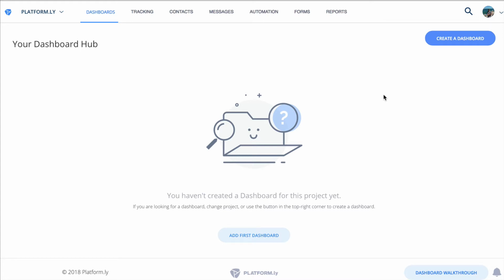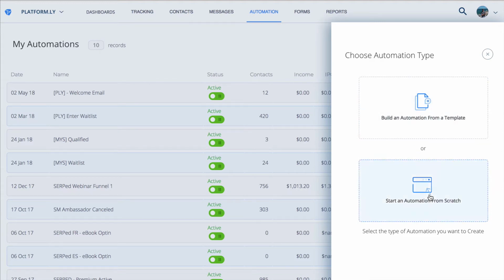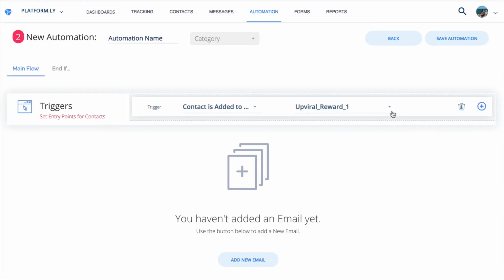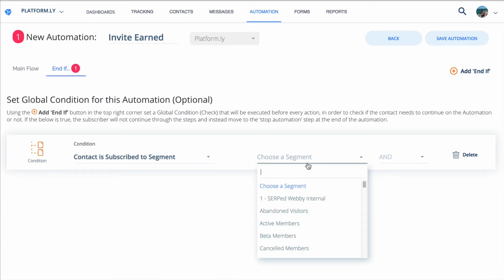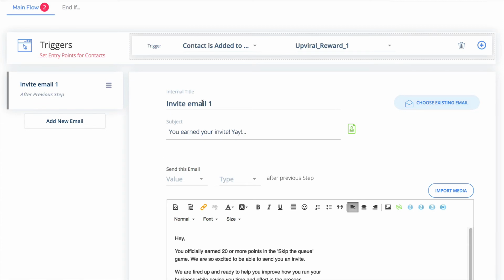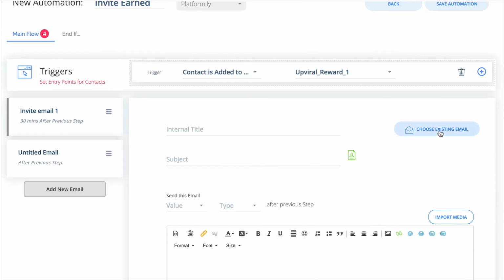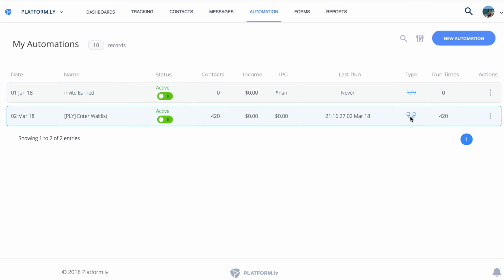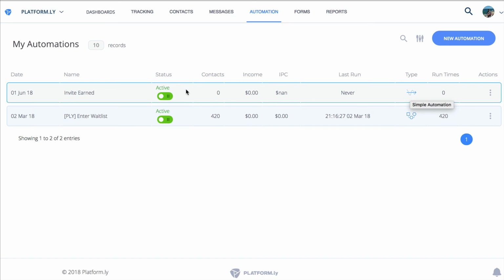#6 How to Setup a Simple Automation in Platformly 🎓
In this video, we're going to look at how you can create automations and how to set conditions and triggers.